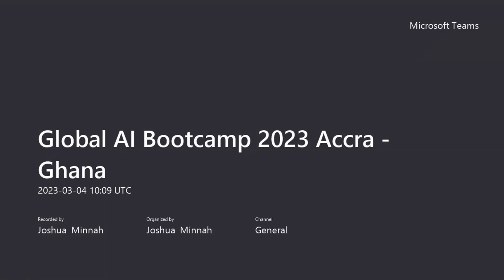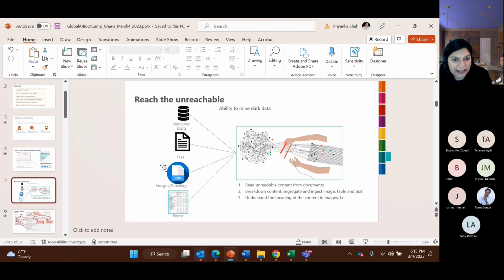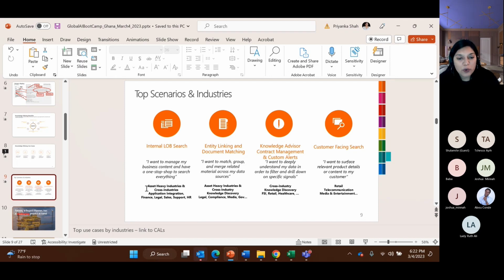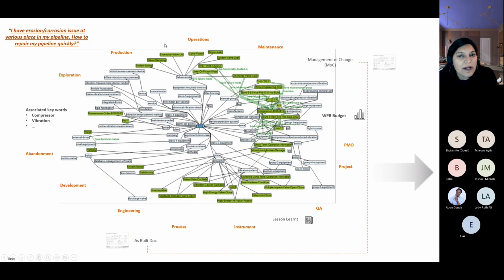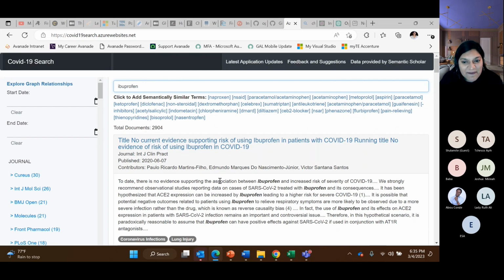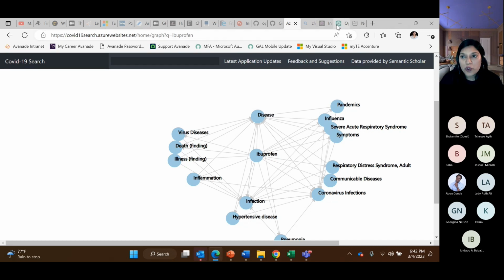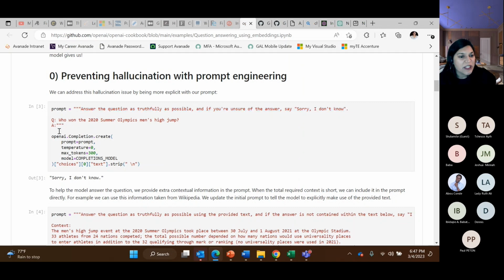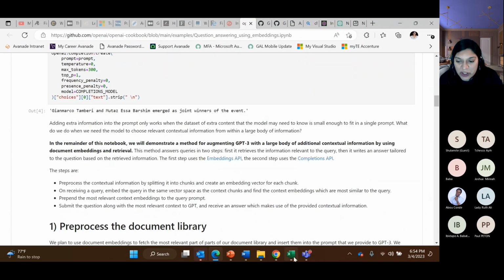Global AI Bootcamp Accra - Ghana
Open AI GPT-3 : Learn to covert documents into knowledge graphs with GPT 3